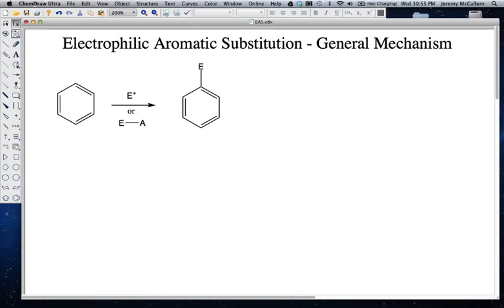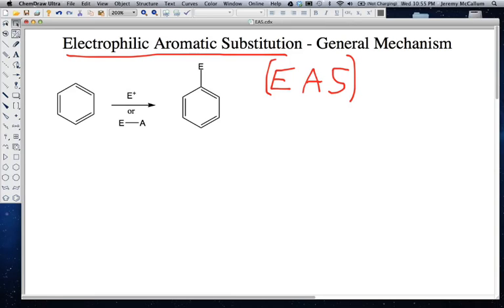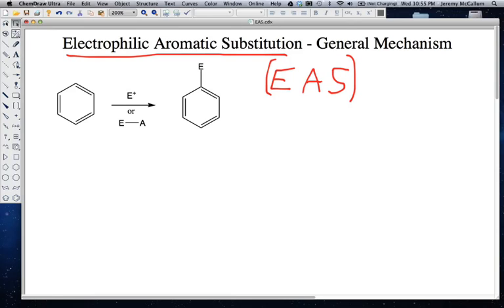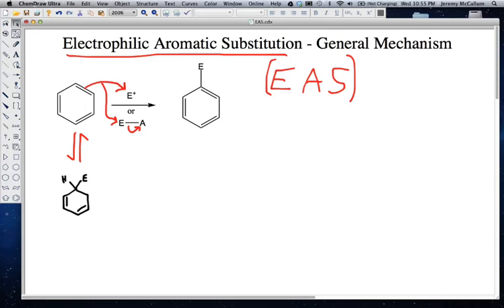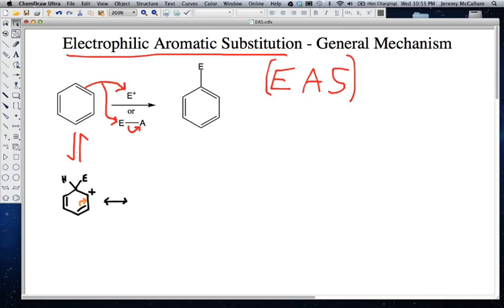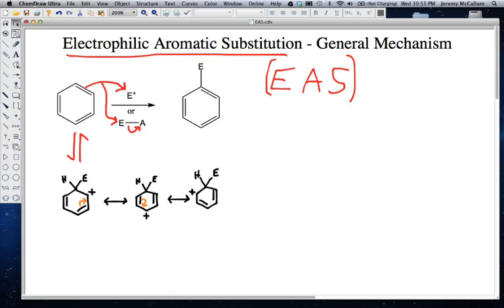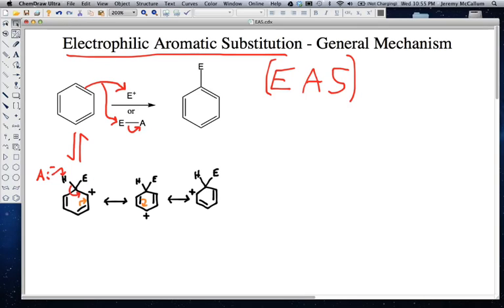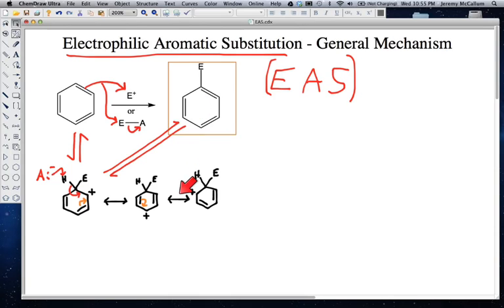Electrophilic Aromatic Substitution (EAS) general reaction and mechanism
This video provides the mechanism for a generic EAS reaction